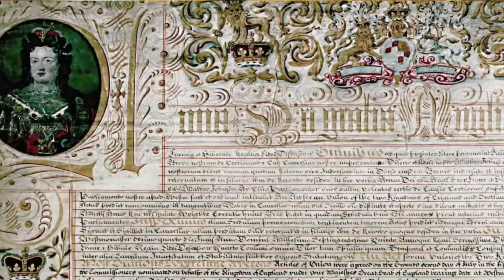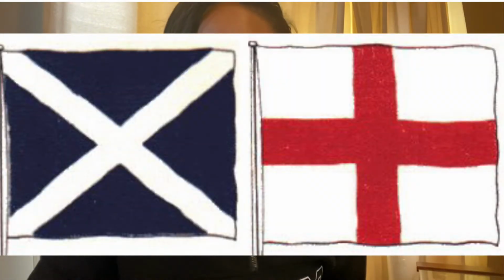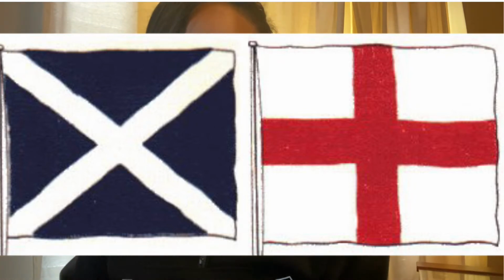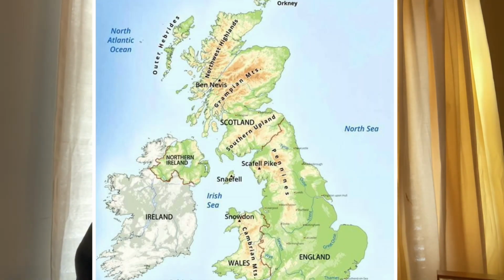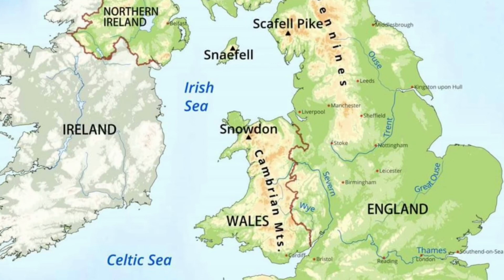Sociology Travel Agent: United Kingdom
-Zakya Williams
     This is my project for Mrs.Solomon’s 1st period Sociology class.